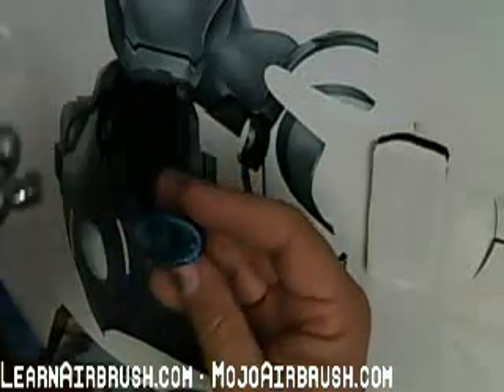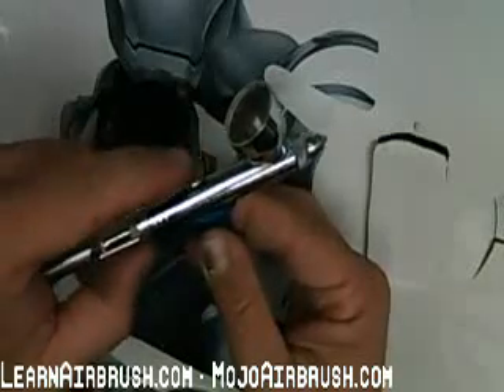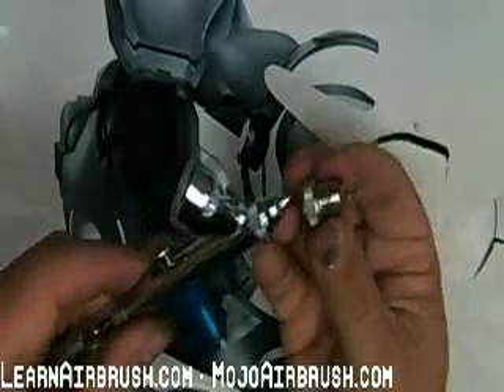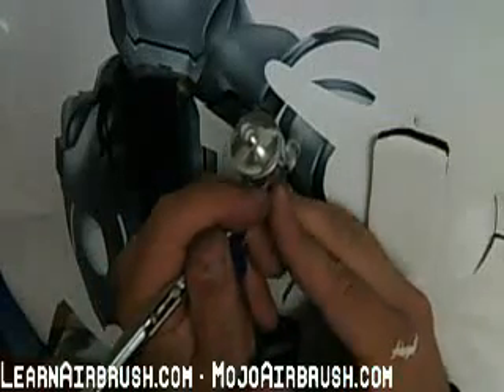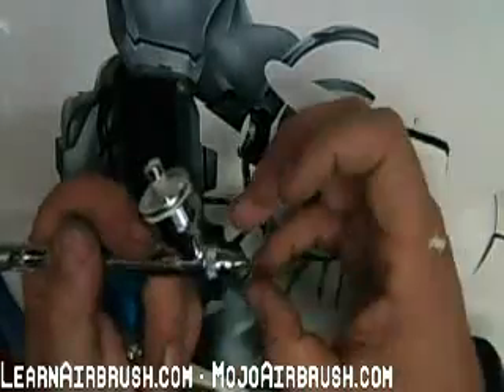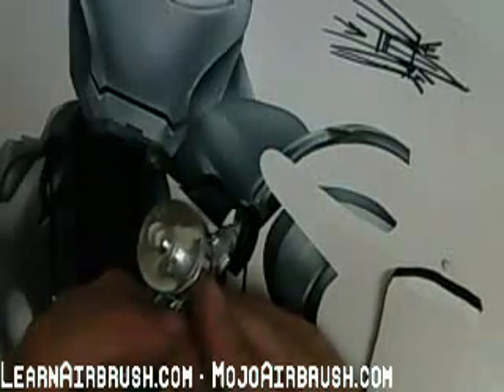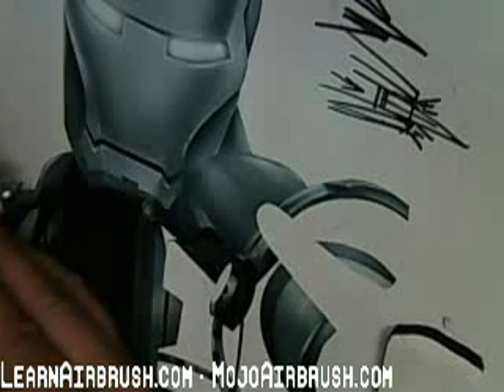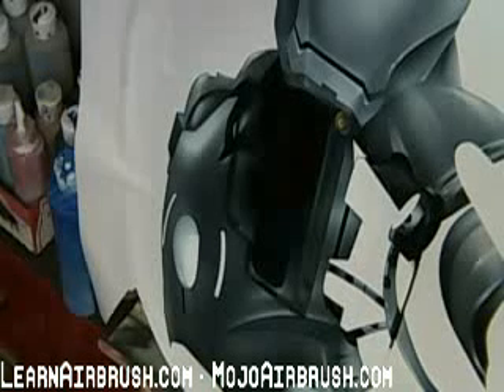MOJO III Rail Grip and Airbrush Mechanics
Mike answers questions LIVE from a LearnAirbrushLIVE session. He discusses the design of the Rail Grip and launches into a detailed discussion of the front end design and Airbrush Mechanics 101